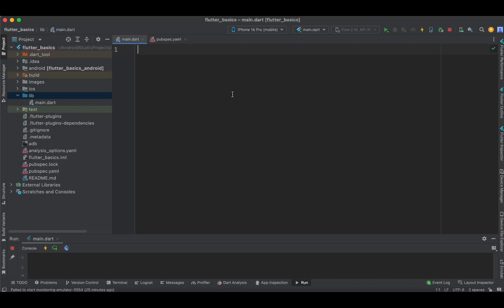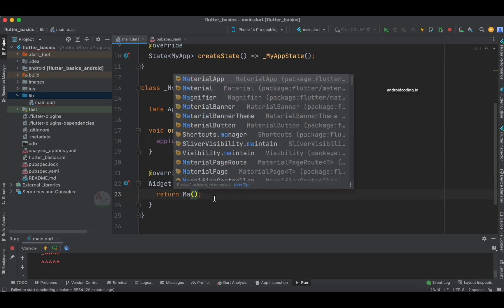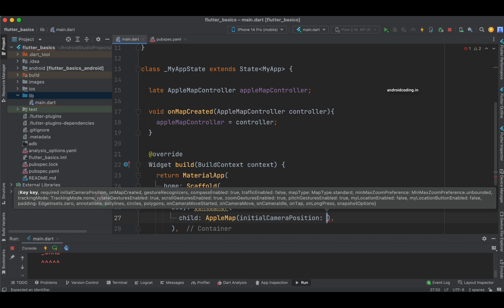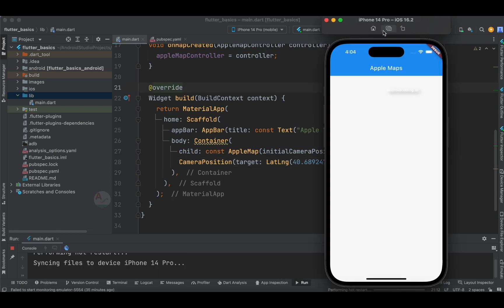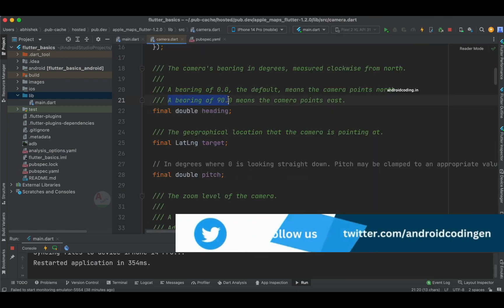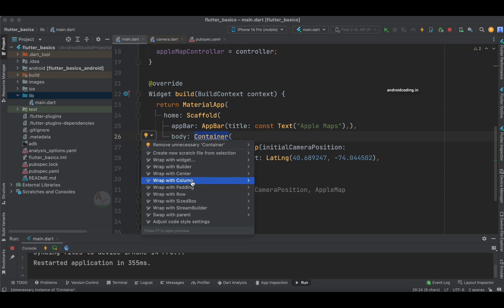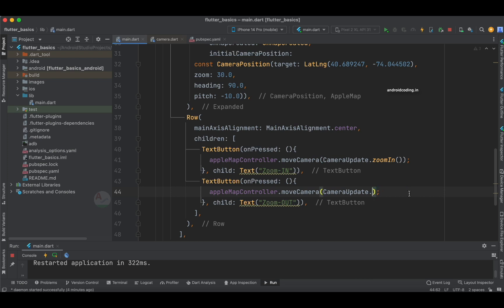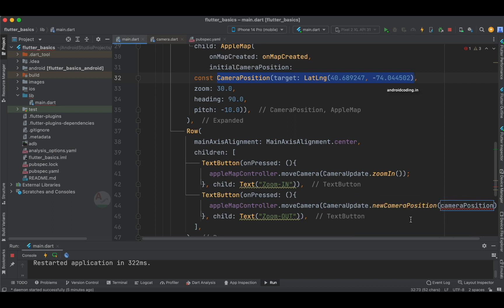Mastering Apple Maps Integration in Flutter | amplifyabhi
Apple Maps is a mapping service developed by Apple Inc. It is a pre-installed app on iOS devices (such as iPhones and iPads) and macOS devices. Apple Maps provides navigation, location-based services, and mapping data to help users find places, get directions, and explore their surroundings.

*** Tutorial Collection ***

*** Free Courses ***